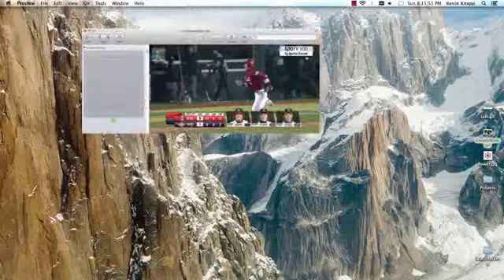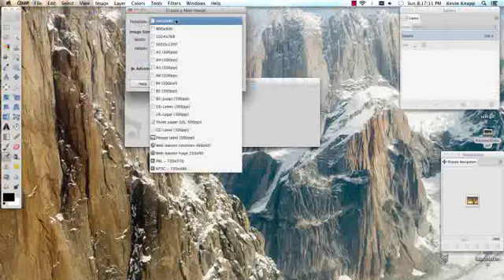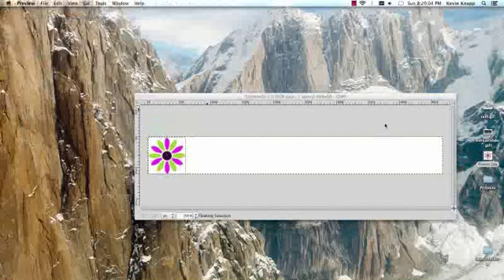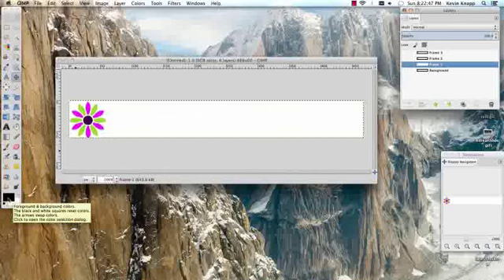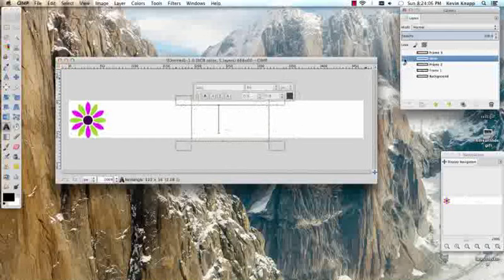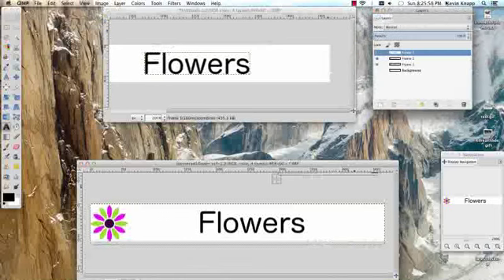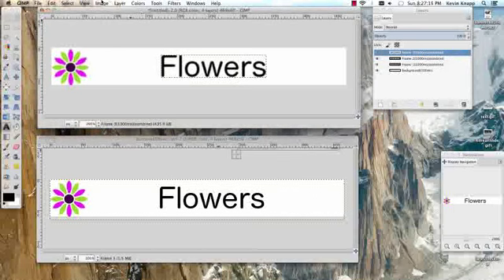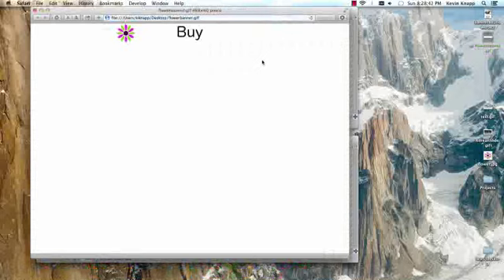Animated GIF GIMP Tutorial